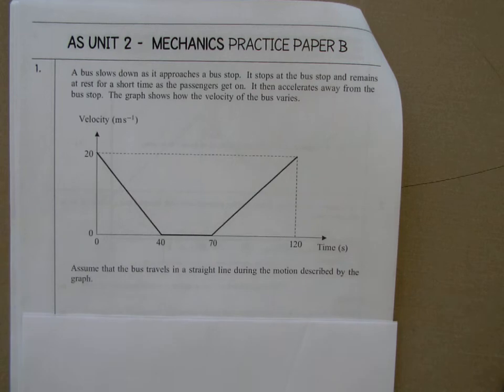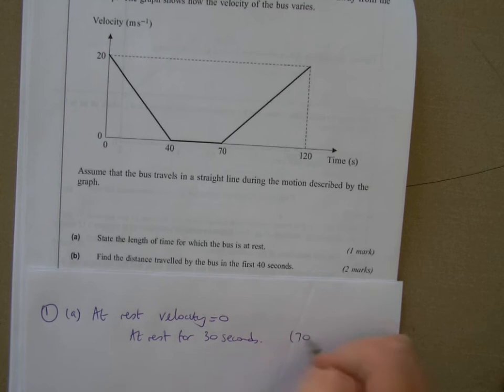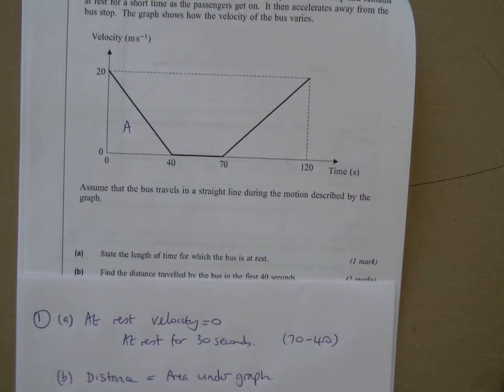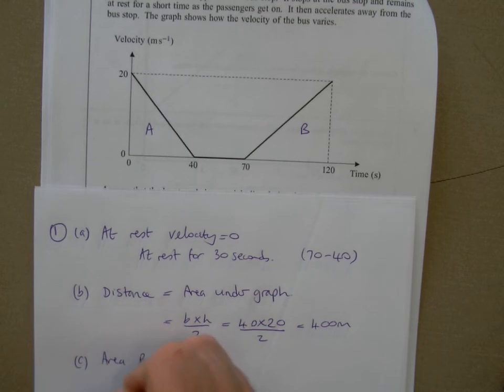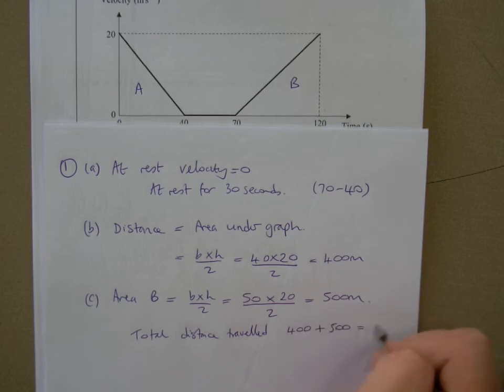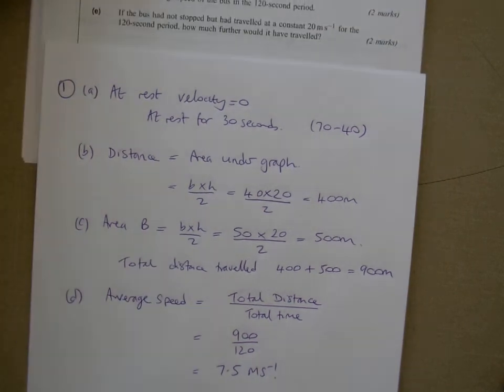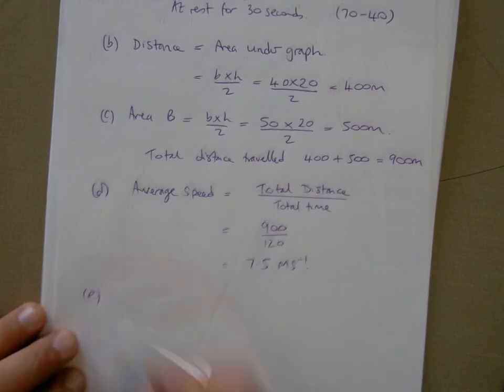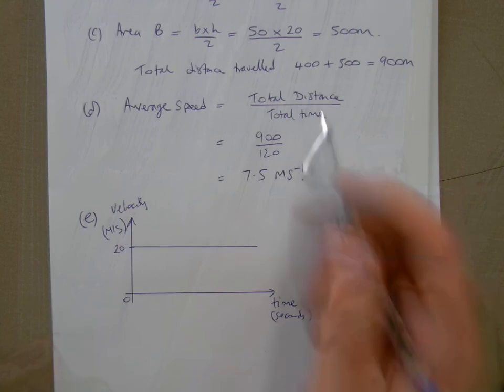Q1 PRACTICE B